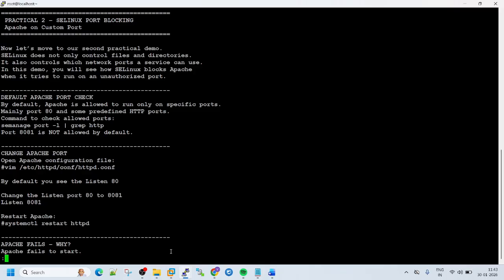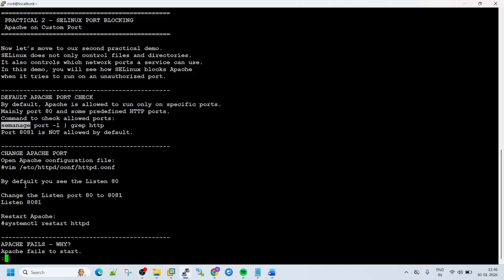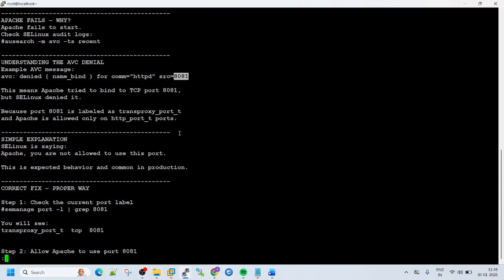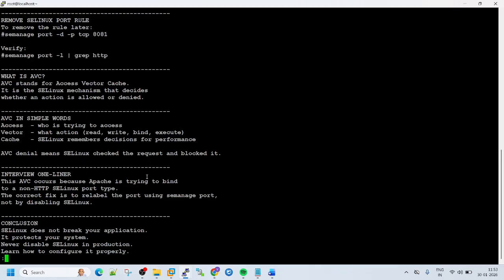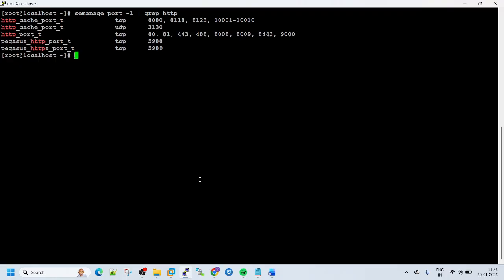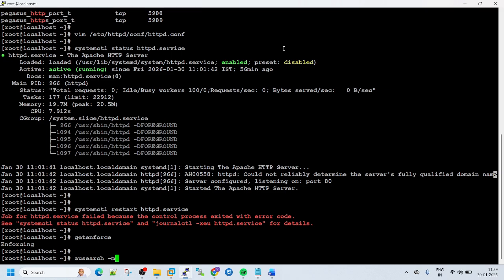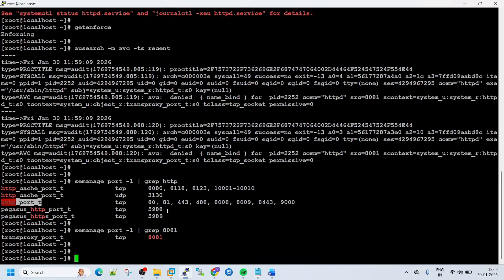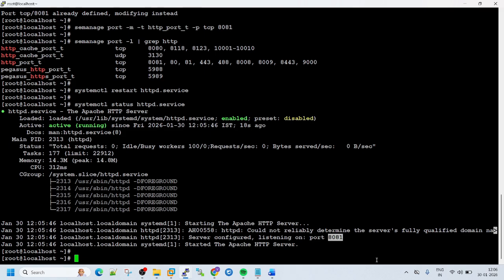SELinux Blocks Apache on Port 8081 Fix AVC Denied Without Disabling SELinux (RHEL, CentOS, Rocky)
In this practical Linux tutorial, you will learn why Apache fails to start on port 8081 when SELinux is enabled and how to fix the AVC denied (name_bind) error using the correct and production-ready method.

This is a very common real-world issue faced by Linux administrators and DevOps engineers.

In this video, you will learn:

✔ How to check which ports Apache is allowed to use in SELinux
✔ Why SELinux blocks Apache on a custom port (8081)
✔ How to read AVC (Access Vector Cache) denial messages
✔ What does avc: denied { name_bind } mean
✔ Difference between http_port_t and other SELinux port types
✔ How to allow Apache to run on a custom port using semanage port
✔ How to remove an SELinux port rule safely
✔ Interview-ready explanation for SELinux port issues

This demo is performed on RHEL-based systems and is valid for:

RHEL, CentOS Stream, Rocky Linux and AlmaLinux.

This video is useful for:

Linux Administrator (L1 / L2 / L3)
DevOps Engineer
System Engineer

👉 Important note:
Never disable SELinux in production.
Learn the correct and secure way to fix SELinux issues.